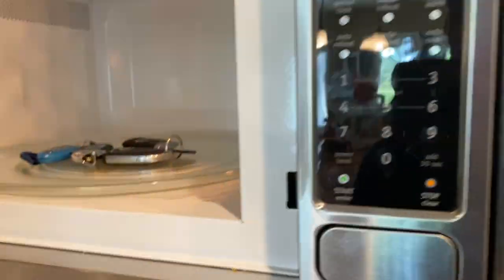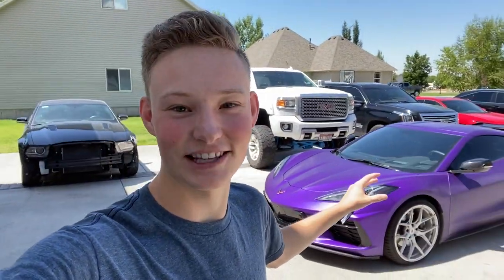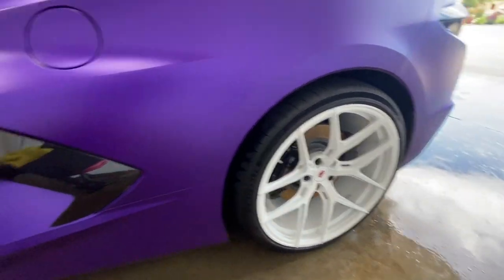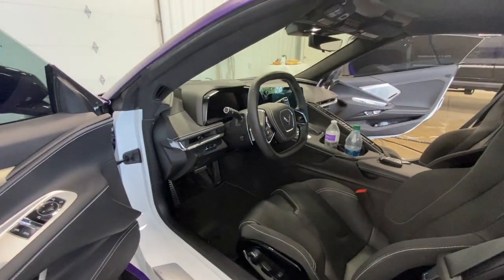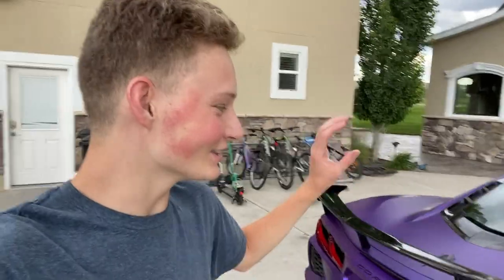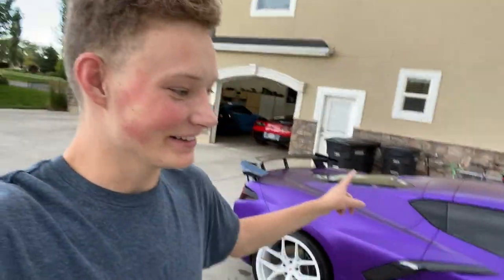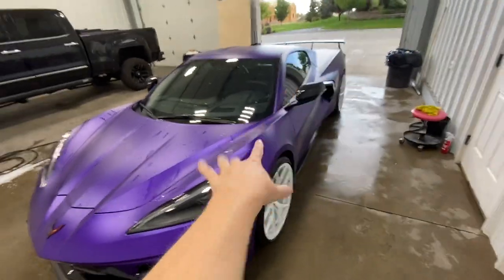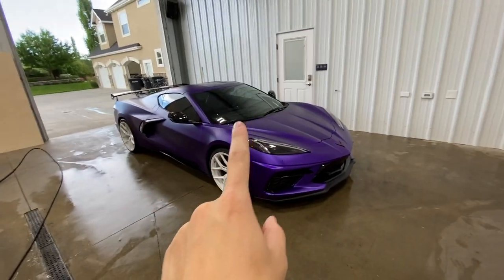working on the STRADMAN C8 After He Sold It!!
Shot on Cannon EOS R